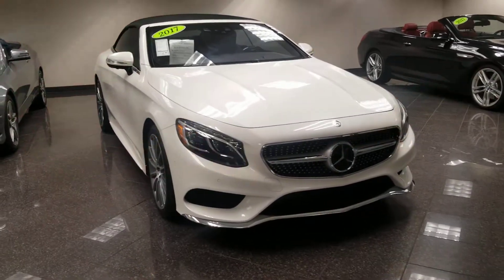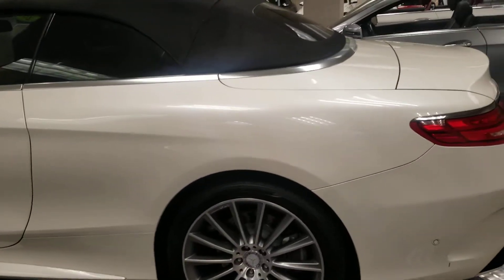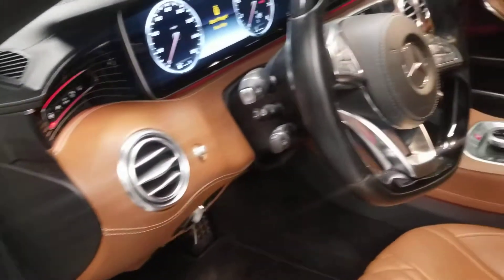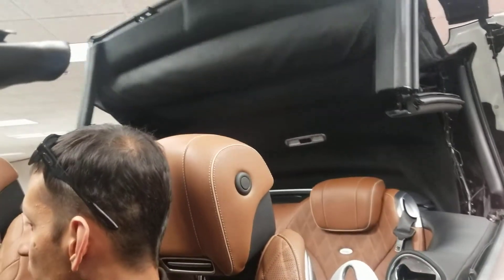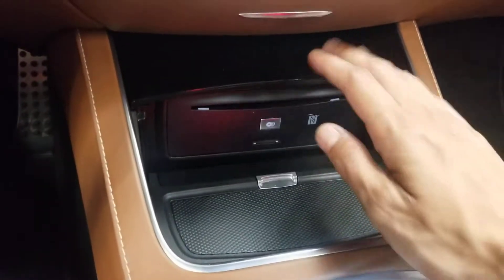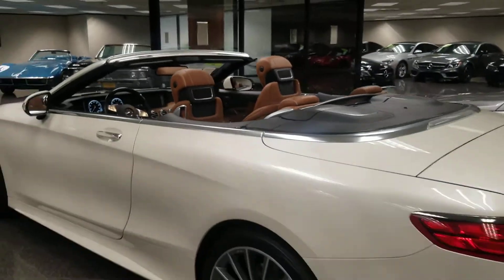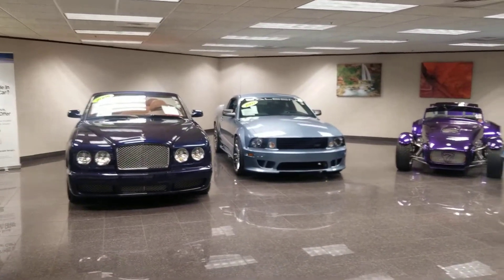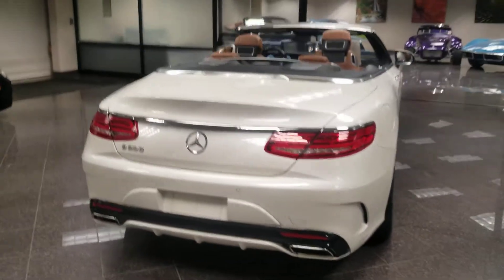2017 Mercedes Benz S550 cabriolet